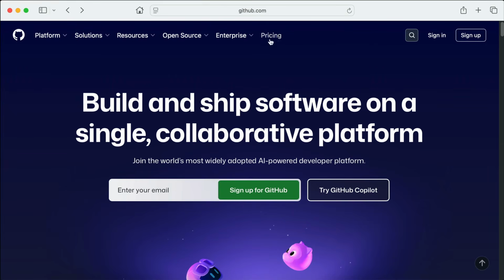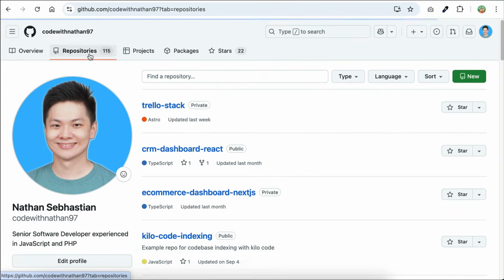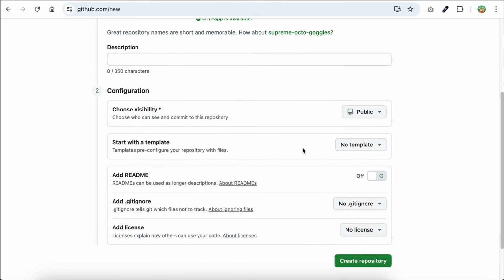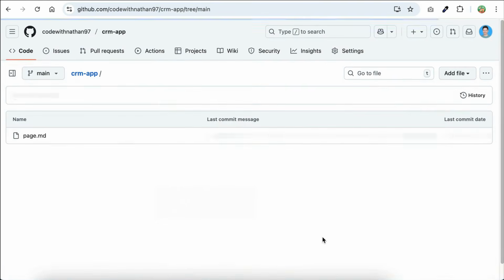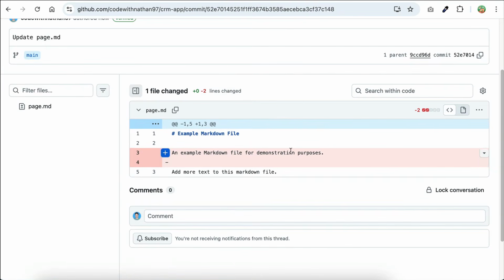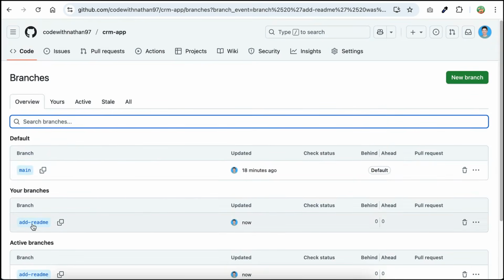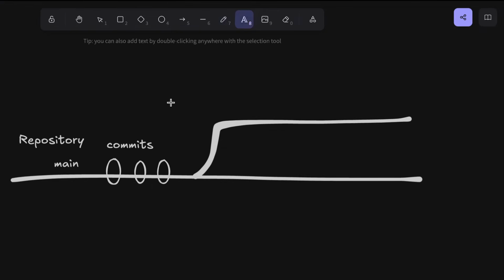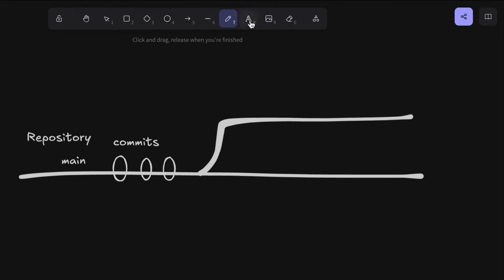How To Use GitHub For Beginners (In Just 10 Minutes)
This video teaches you GitHub essentials like repositories, branches, commits, and pull requests. You'll create your own Example repository and learn GitHub's pull request workflow, a popular way to create and review code.

In this quick beginner's guide, you will learn how to:
- Create and use a repository.
- Start and manage a new branch.
- Make changes to a file and push them to GitHub as commits.
- Open and merge a pull request.

Timestamps:
00:01 - Introduction to GitHub tutorial
00:50 - GitHub Homepage
01:14 - GitHub Profile Page
01:33 - GitHub Repository
04:15 - Understanding Commits
05:54 - Understanding Branches
07:33 - Merging Branches with Pull Requests
08:27 - Github Workflow Summary
09:28 - Conclusion